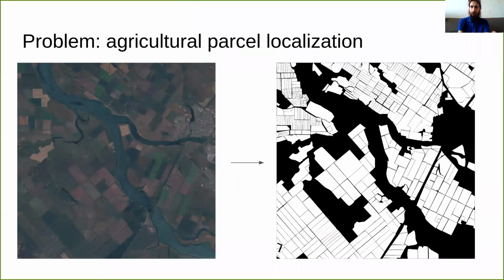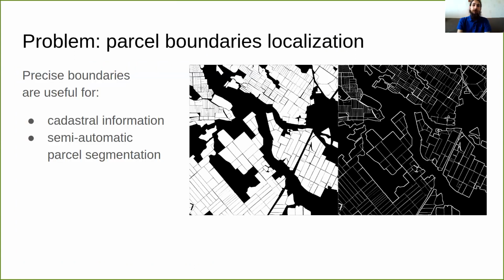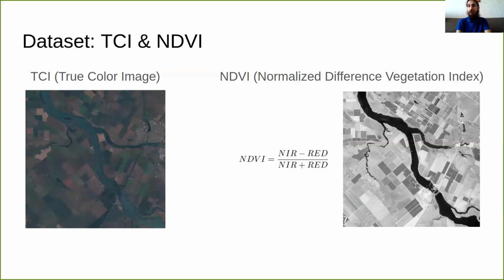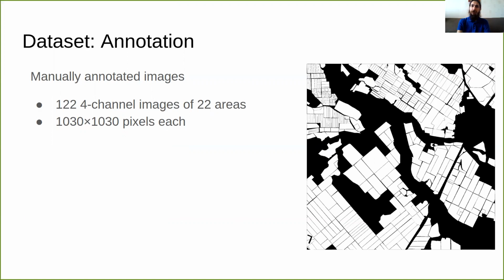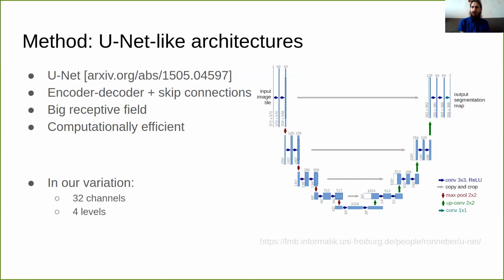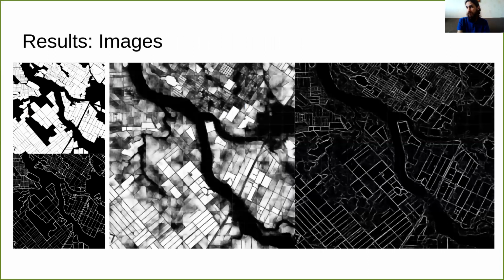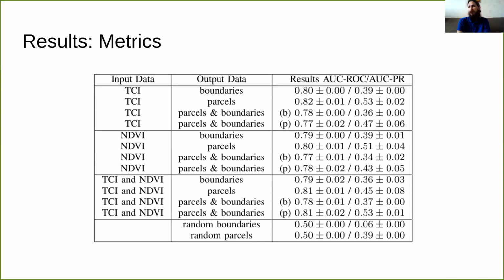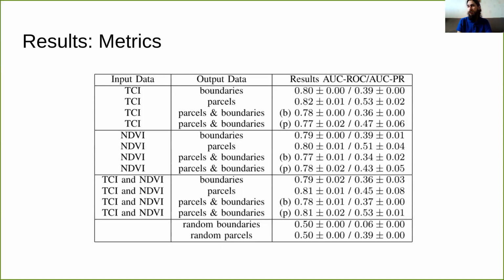Savchik Alexey -Agricultural parcel localization on satellite images using U-Net-based neural networ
This work considers the problem of automatic delineation of agricultural parcels on satellite images based on true-color images and NDVI vegetation index maps from Sentinel-2 satellites (10 m ground sampling distance). The problem is solved using a U-Net-based convolutional neural network. We consider problem formulation either as parcel mask or boundary detection; the multiclass (simultaneous) training did not prove to be effective. The approach looks promising and applicable for automated land mapping for agricultural monitoring systems.